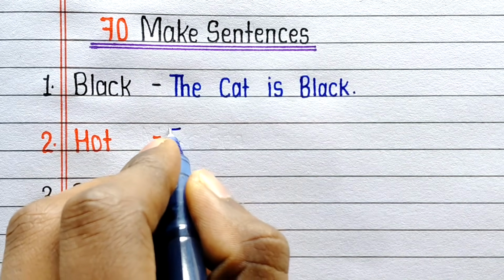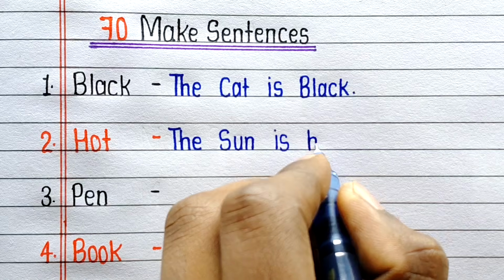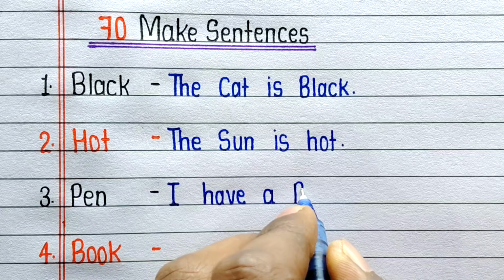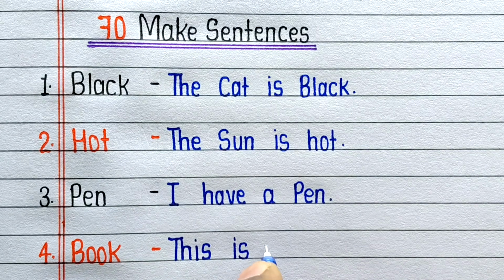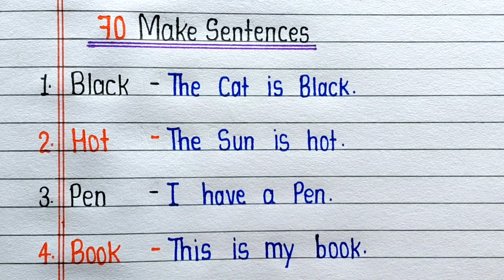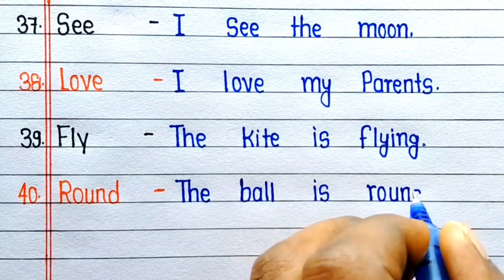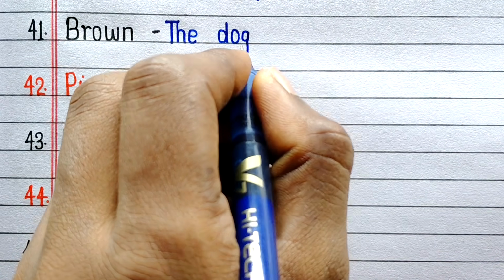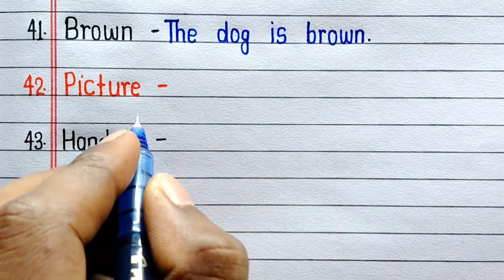Make Sentences in english from 70 words || How to Make Sentences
Hi everyone
in this video we will learn and write Make Sentences in english.

Make Sentences from 70 english words

How to Make Sentences

Angreji mein vakya kaise banaen

English mein sentence kaise banaen